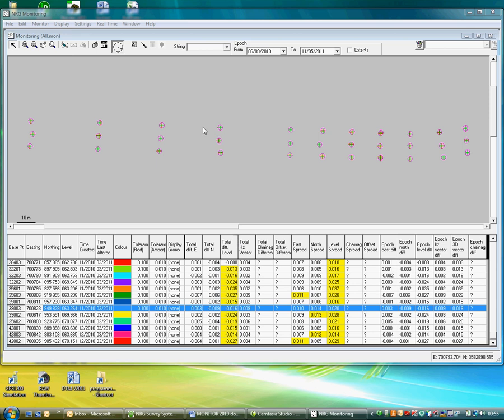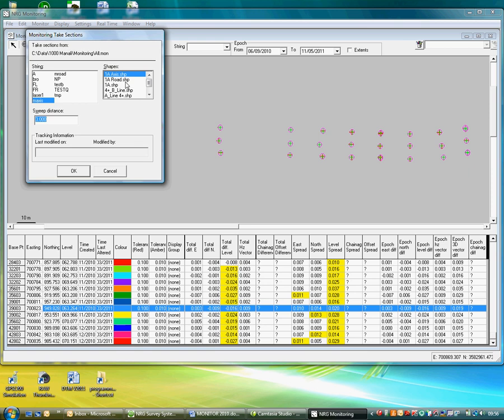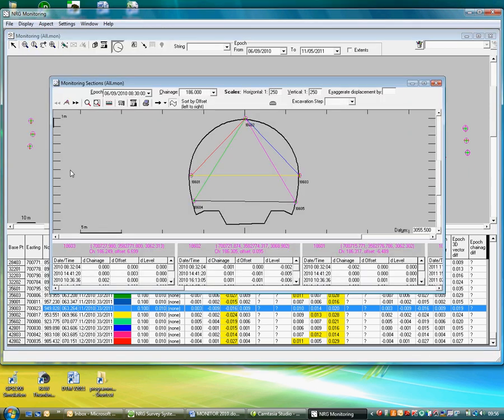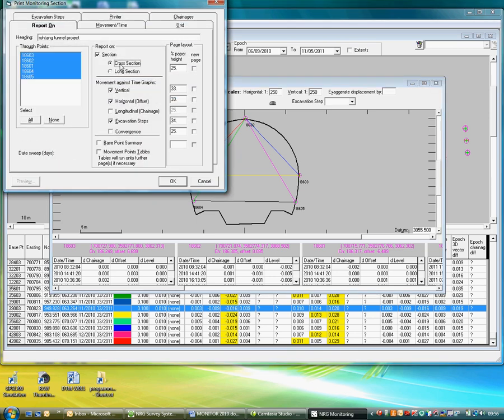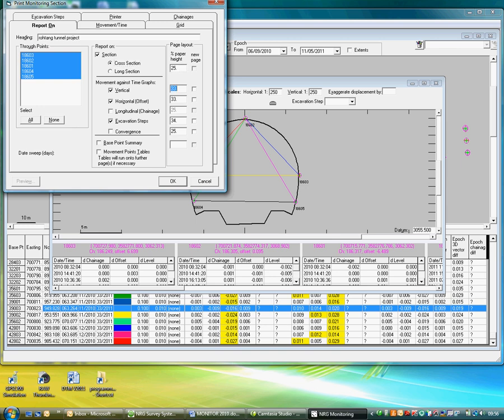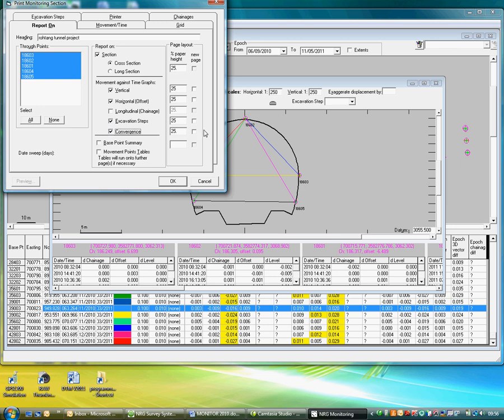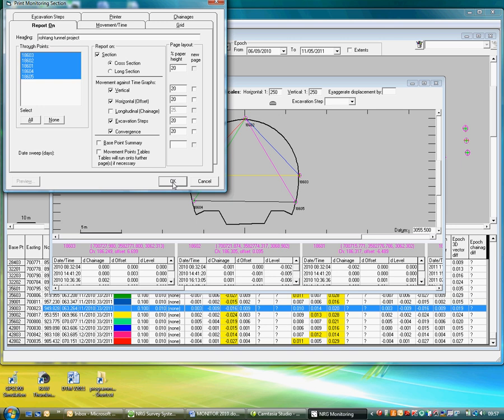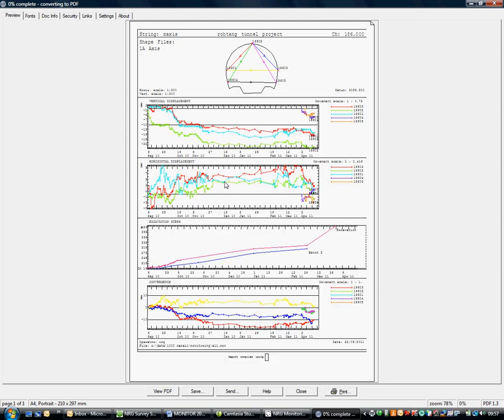Monitoring - 1 Cross sections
Free video tutorial showing how to... (NRG Engineering Ltd)